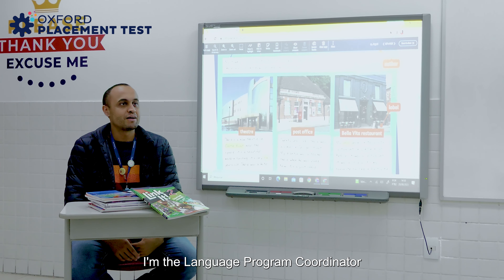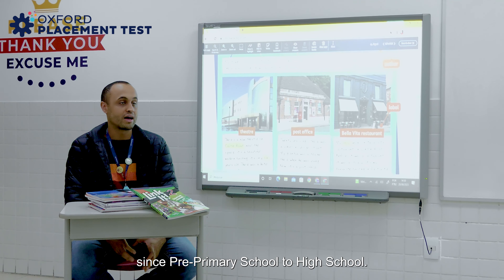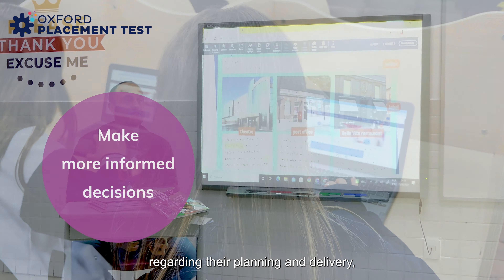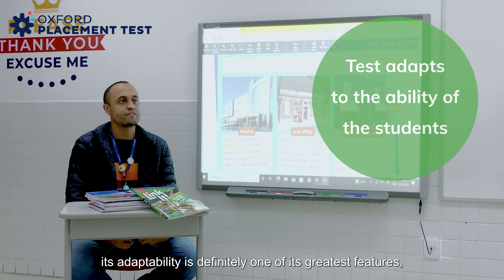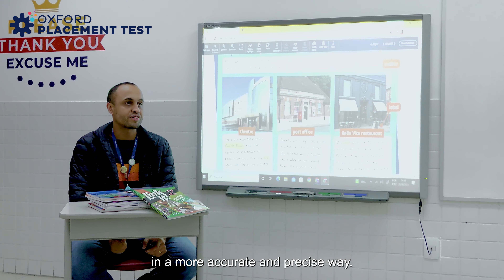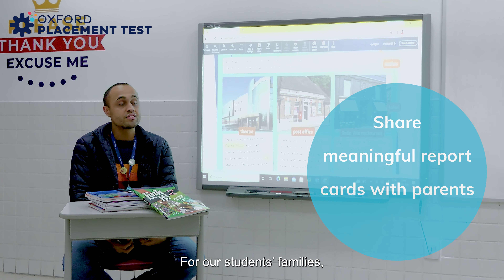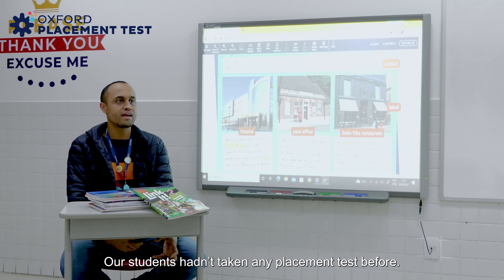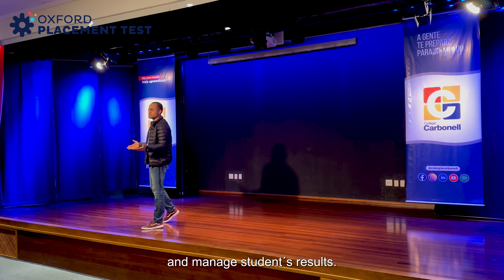Oxford University Press - Colégio Carbonell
Mais uma fumaça sai das chaminés da nossa empresa!
Produzido por Chaminé Produções.

Oxford University Press (OUP) é uma casa editorial e departamento da Universidade de Oxford. Fundada em 1478, é a maior casa editorial universitária do mundo, sendo maior que todas as casas editoriais universitárias dos Estados Unidos da América combinadas com a Cambridge University Press. Tem ramificações em todo o mundo, incluindo Índia, Paquistão, Canadá, Austrália, Nova Zelândia, Malásia, Singapura, Nigéria e África do Sul.

Colégio Carbonell
O Carbonell atua da Educação Infantil ao Ensino Médio, sempre em consonância com as principais tendências e transformações do mundo. Atuando em sua mais nova unidade desde 2012, tem como missão promover o ensino com excelência e inovação, preparando o indivíduo para transformar a sociedade com senso crítico e responsabilidade por meio da busca constante do conhecimento. Para isso, possui uma infraestrutura de ponta, localização de fácil acesso, equipe de profissionais qualificados e um rol de serviços educacionais que o eleva à posição de referência no ramo.

Venha fazer o seu! Vamos falar sobre vídeos?